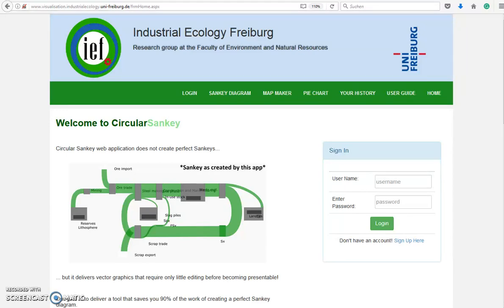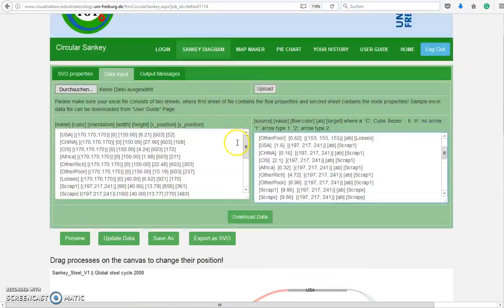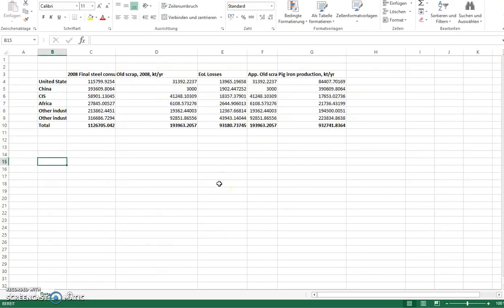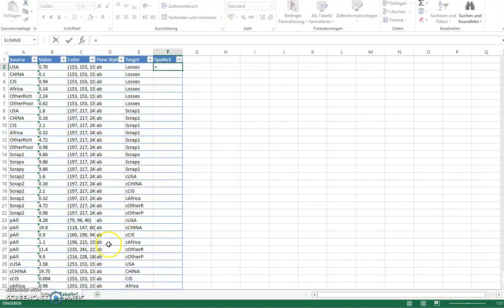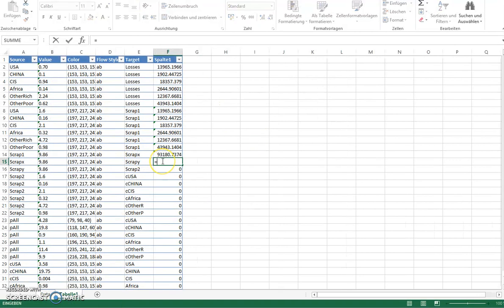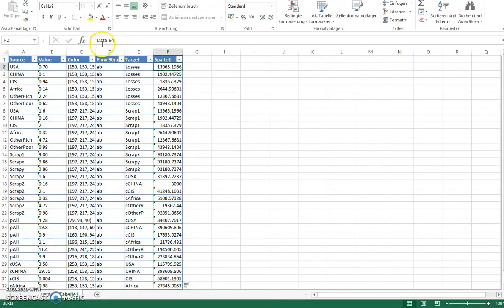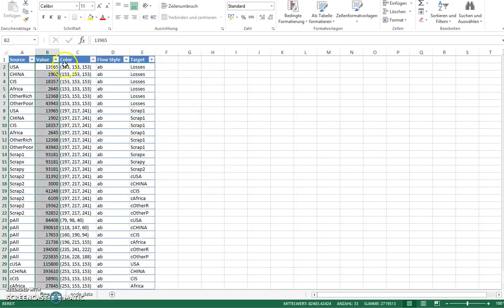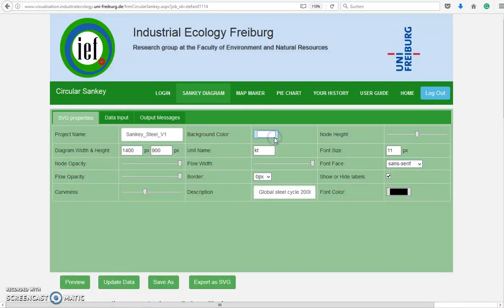CircularSankey Tutorial Database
Video tutorial presenting the import/export features of the CircularSankey web app